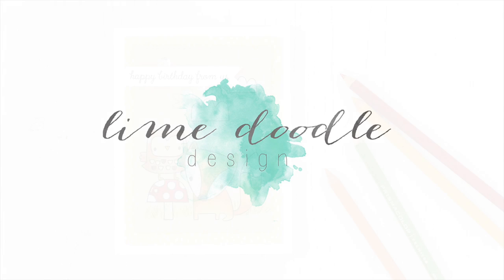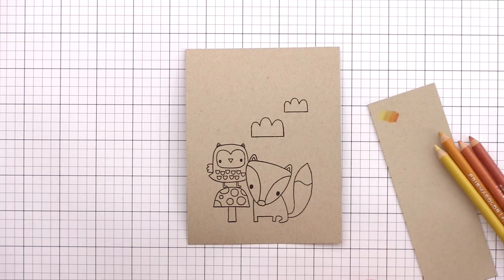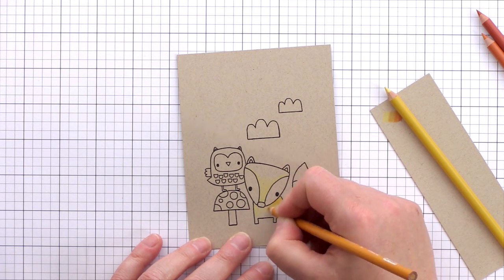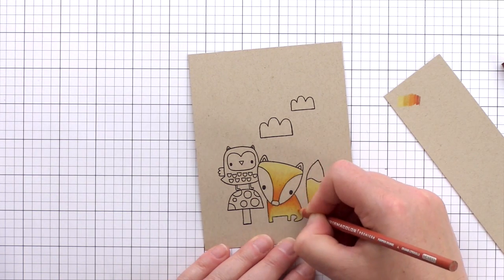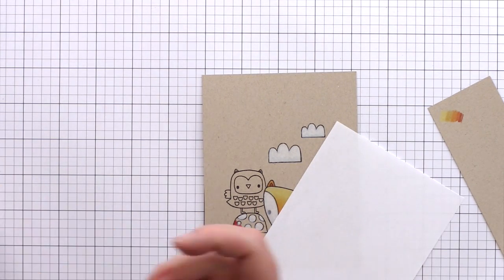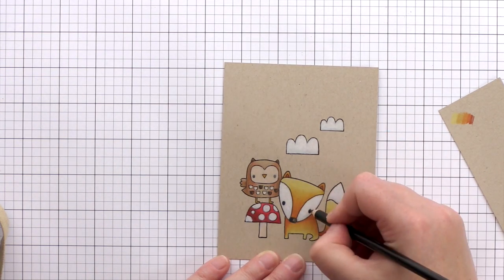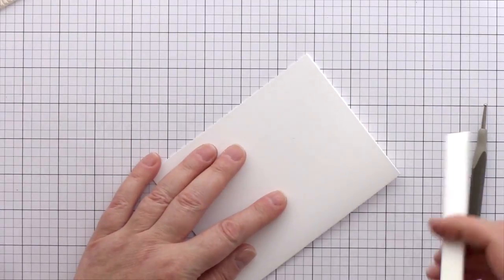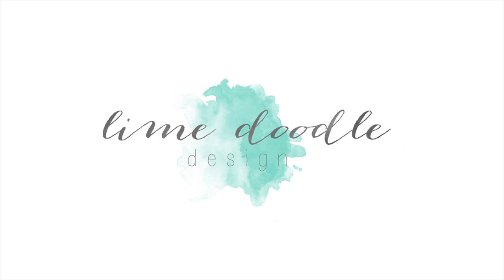Pencil Coloring On Kraft Card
Pencil coloring on kraft card. All supplies are listed below but for more information please

• COPIC Twinkling Stars GALAXY Marker Glitter Pen SET B of 12 Spica  ——